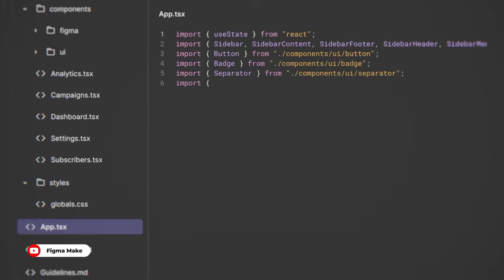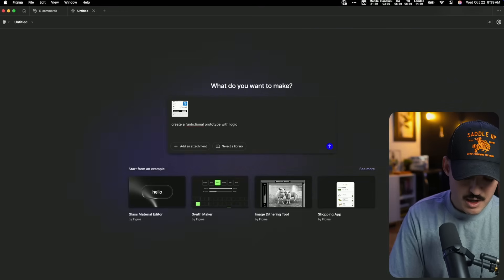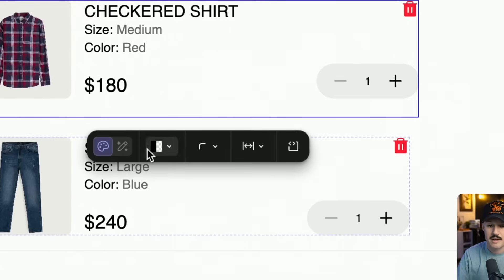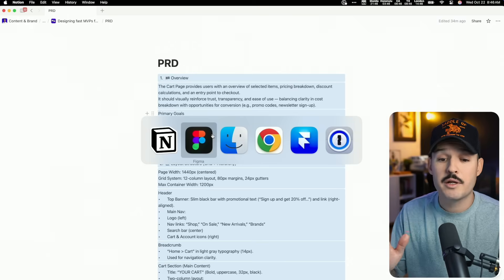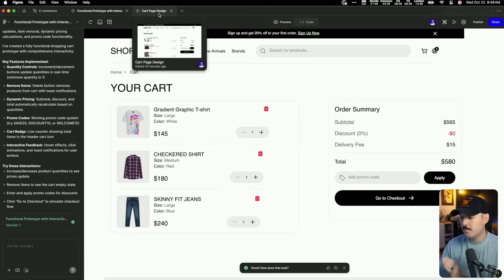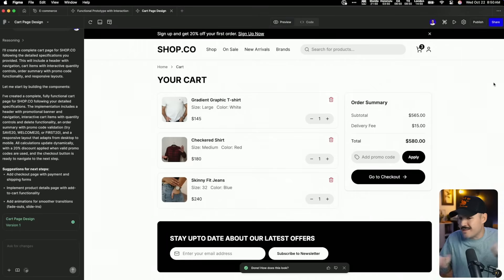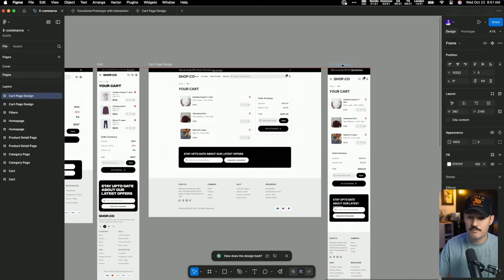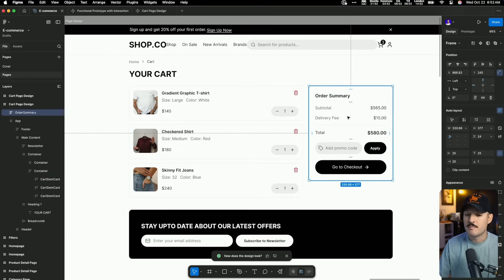Designing Fast MVP's for Buy-in with Figma Make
Speed matters when you’re trying to get your ideas off the ground. In this video, we will walk through how to quickly design and prototype a minimum viable product (MVP) using @figma Make; so you can validate ideas, get stakeholder buy-in, and move from concept to reality fast.